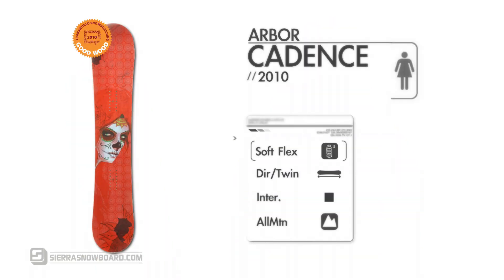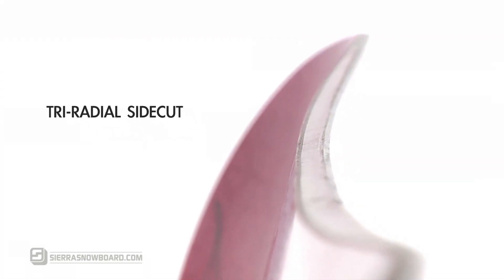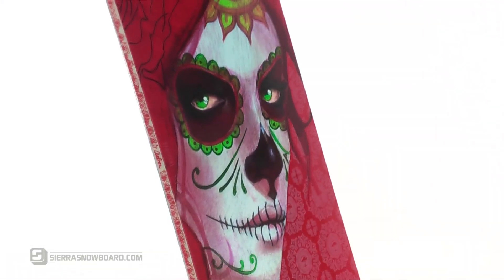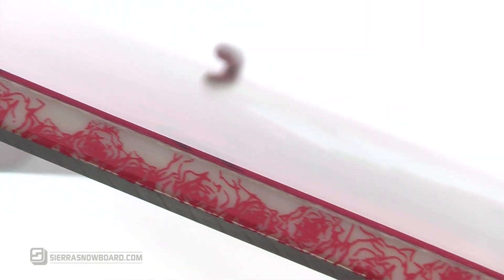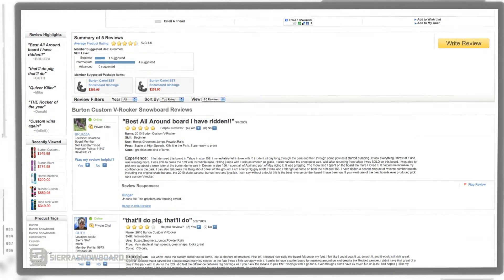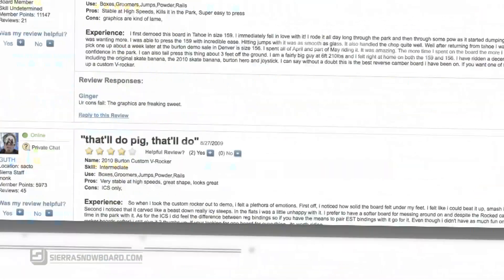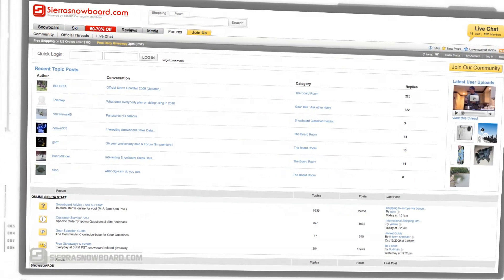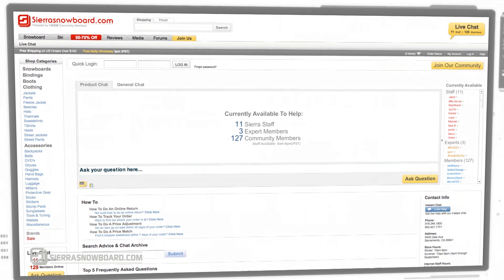2010 Arbor Cadence Snowboard Review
Obey the freaky lady on the board and start shredding the mountain, now!